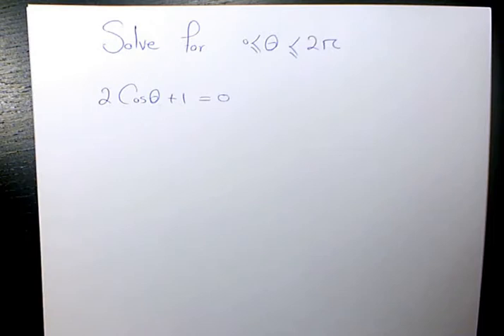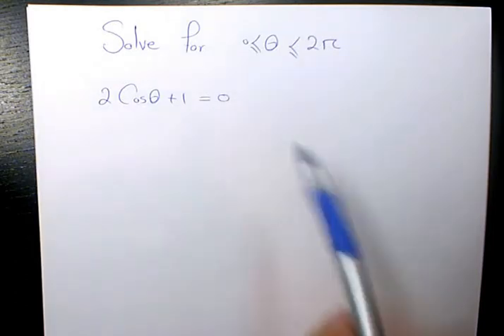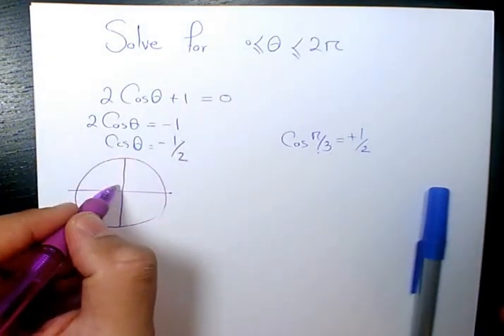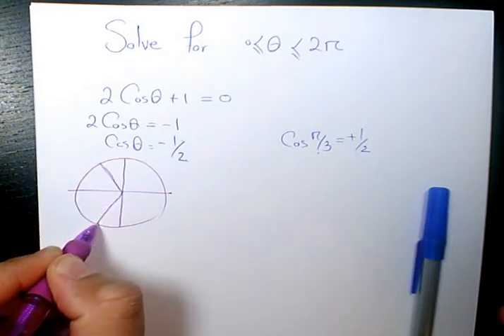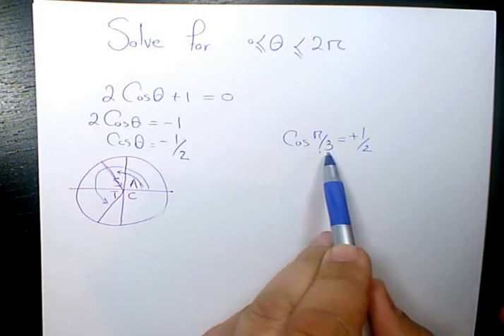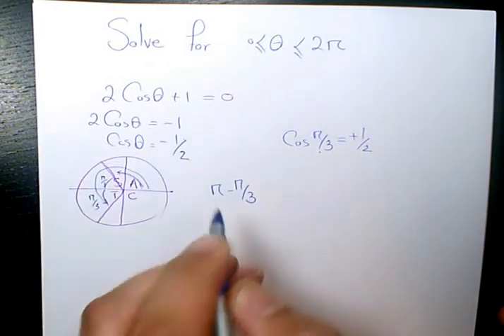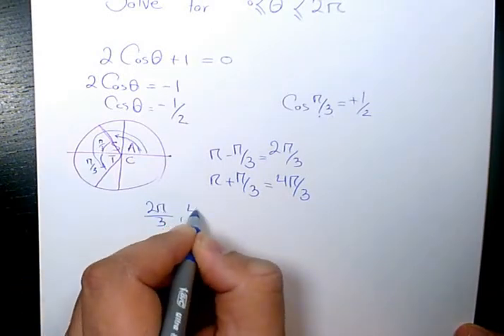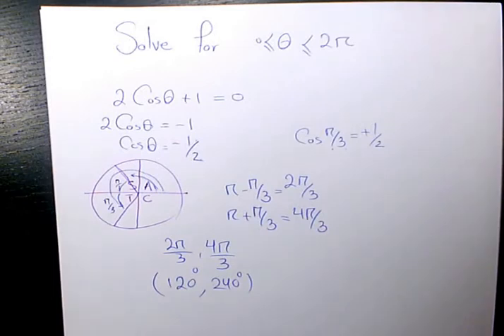How to Solve Trigonometric Equations 2cosx+1=0, Solving Trig Equations